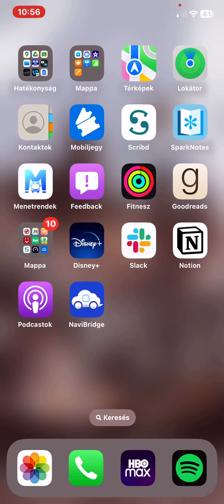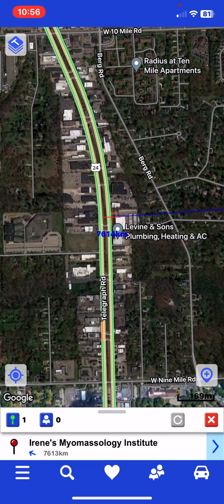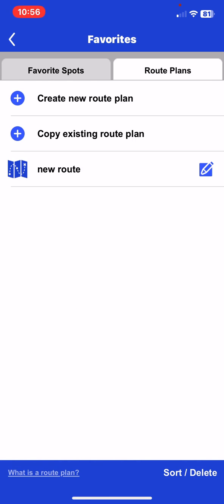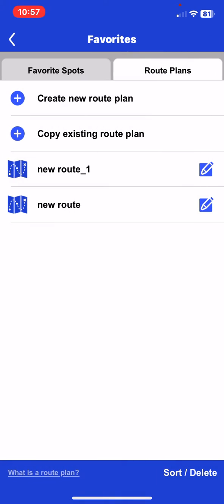How to copy an existing route plan in NaviBridge?